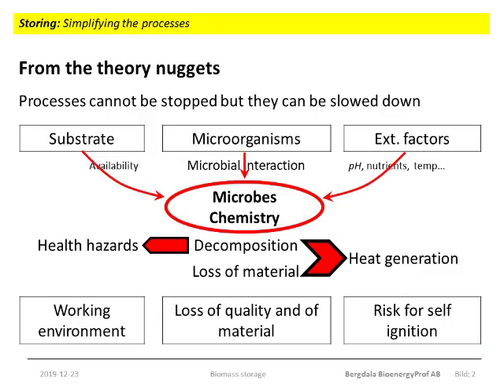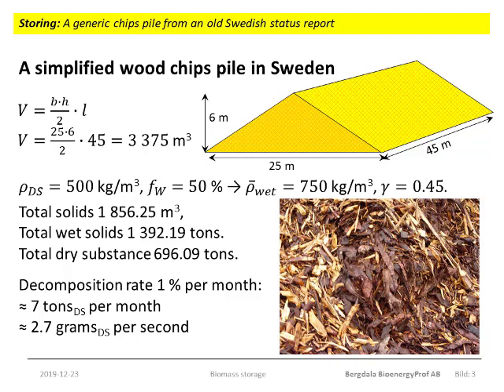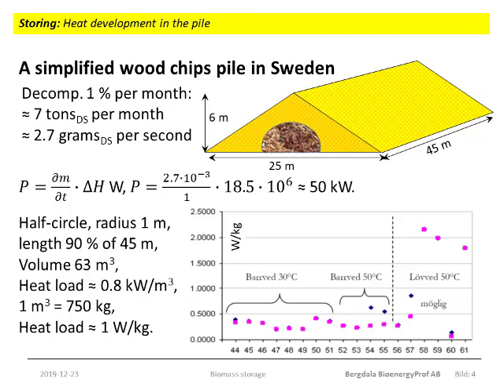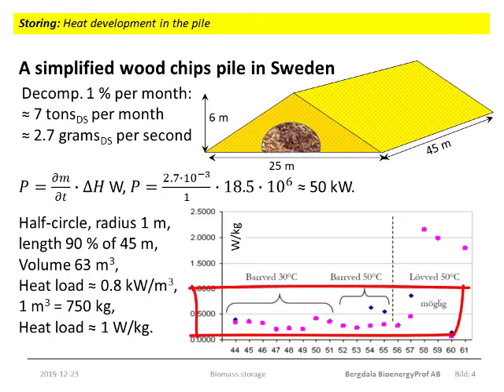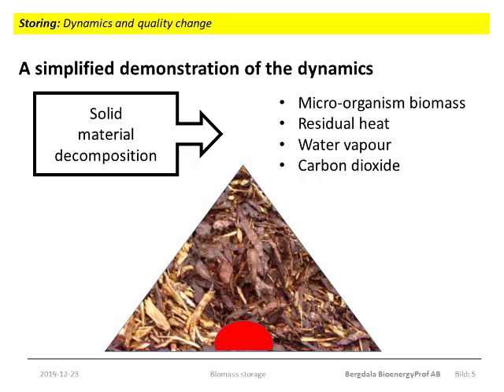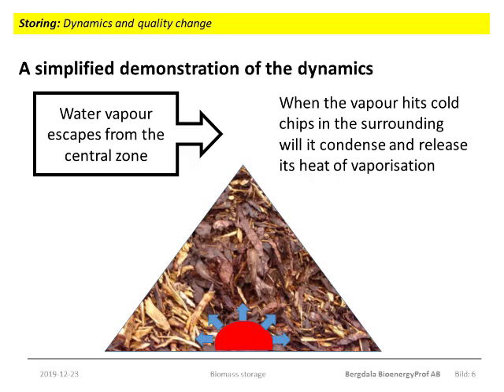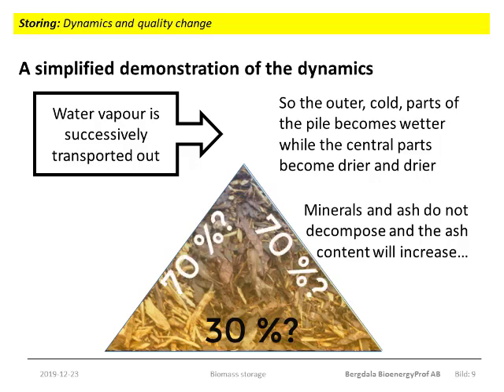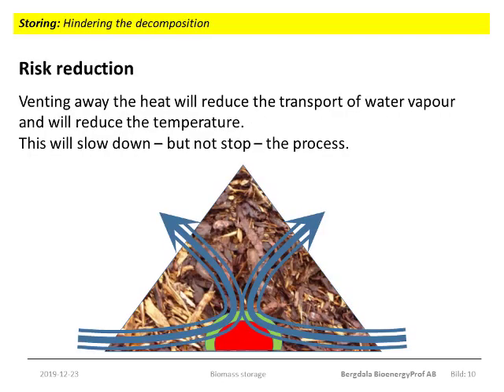Z4d Theory 3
This is the third theory session about storage of biomass for energy. It describes, in short, the dynamics inside a wood-chips stack.